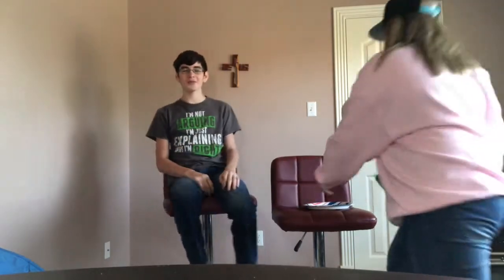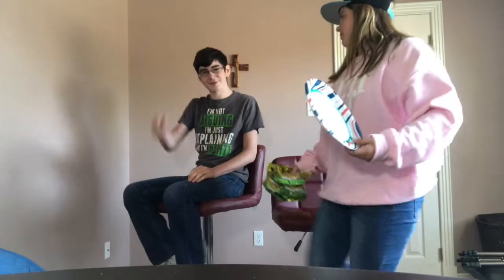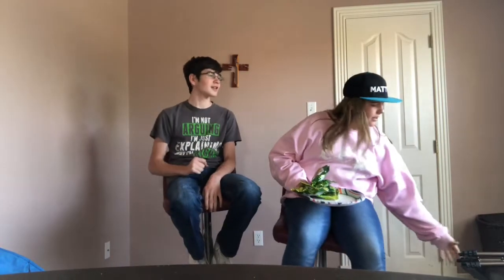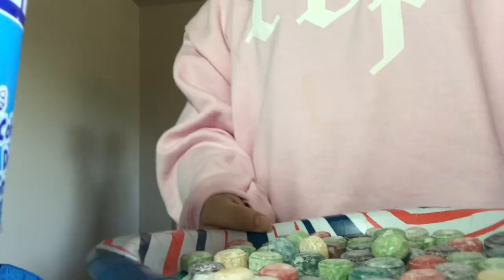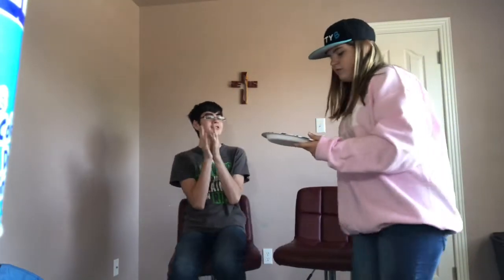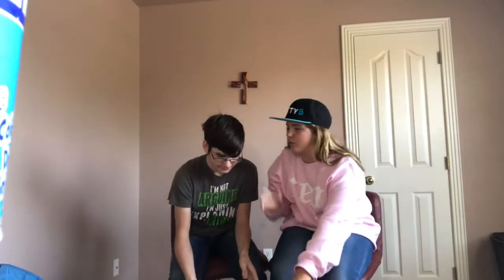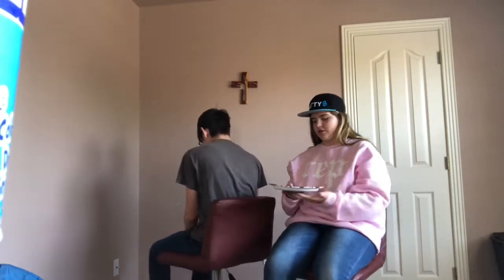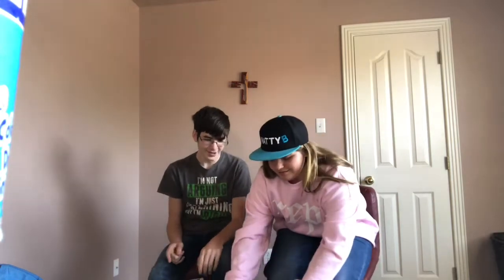Warhead challenge *gone wrong*